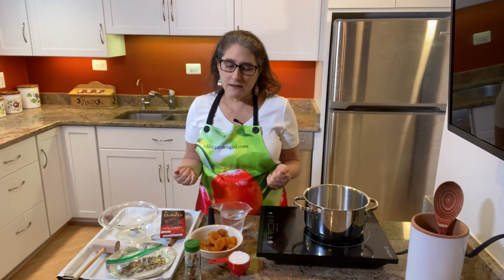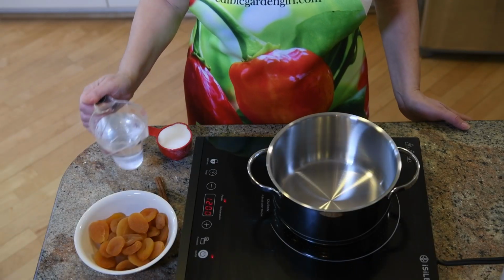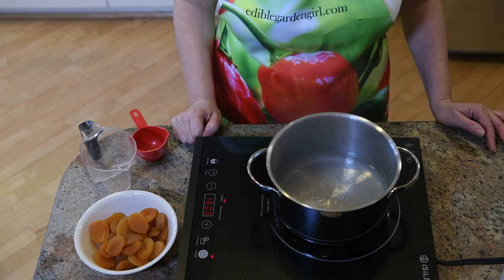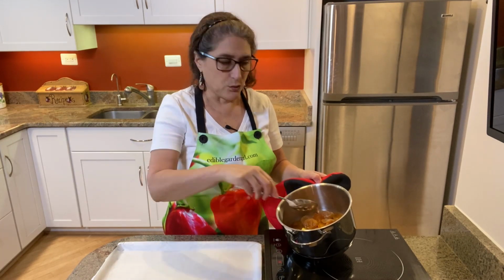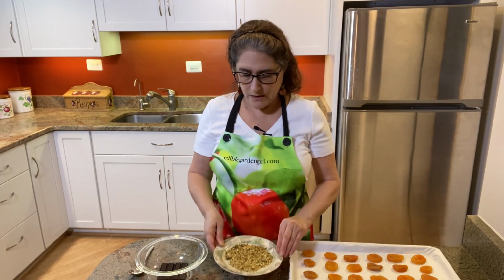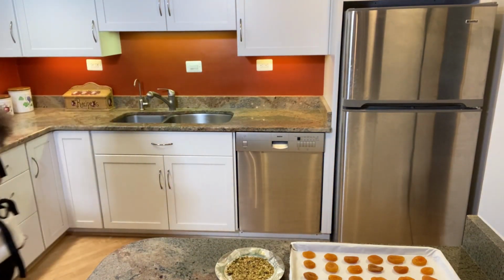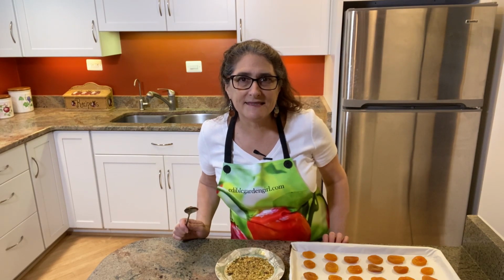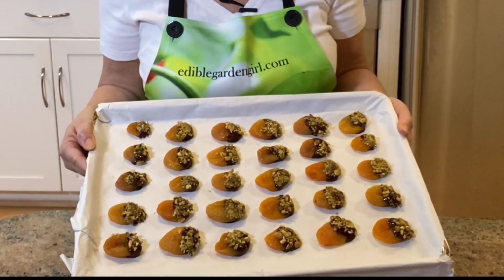Let's Make: Chocolate-Dipped Apricots for Valentine's Day — Chef Hilary Schwab, Edible Garden Girl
A Valentine 2021 note from Hilary: This past year, I met my forever boyfriend. Finding love in your 50’s after a failed marriage and raising your kids is a special thing. When I finally took reproducing, finding my voice, and figuring out what I truly want from this life of mine — I was at last able to hone in on the perfect mate. This is very empowering, to say the least.

For me, I wanted a life partner who would help make me a better me—someone whose values I respected and whose company makes me relax and be myself. I am thrilled to report that love, laughter, and calm fills my life now. My hope for everyone is to find this special place in their own lives.

If you have found that perfect someone — and want to show that special man or woman how much you love and appreciate them — nothing says I love you more than a homemade healthy, delicious treat.

This chocolate-dipped apricot recipe has a knock-out presentation. These treats are so easy to make — but look like you slaved all day for your honey.

Scroll down for the recipe below. Now go wow your significant other!

What you'll need: Makes 30 candies

1/3 cup sugar
1 cinnamon stick
1 cup water
30 dried apricots
3 ounces semi-sweet Bakers chocolate
2 tablespoons peeled chopped pistachio nuts

Here's how:

1. Line a baking sheet with parchment paper, and set it aside. In a small saucepan, combine the sugar, cinnamon stick, and water. Bring to a boil. Reduce heat to medium-low and add the apricots. Simmer the apricots in the sugar mixture for 10 minutes. Remove apricots with a slotted spoon and place them on the parchment paper so they are not touching.
2. Melt chocolate in a small microwave dish. Microwave on high for 1 minute, then mix. Return to microwave at 30-second intervals until the chocolate is melted and smooth. (This usually takes 2-3 minutes total.)
3. Dip each apricot individually into the melted chocolate halfway, sprinkle some chopped nuts on top of the chocolate and return the apricot to the parchment paper. Once all of the apricots have been dipped, place the baking sheet in the refrigerator for 60 minutes to set the chocolate.